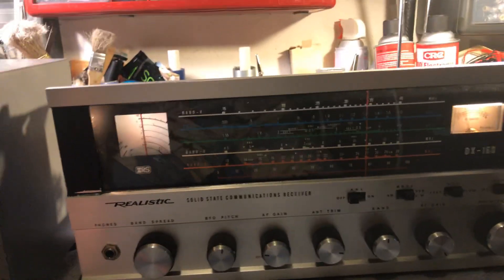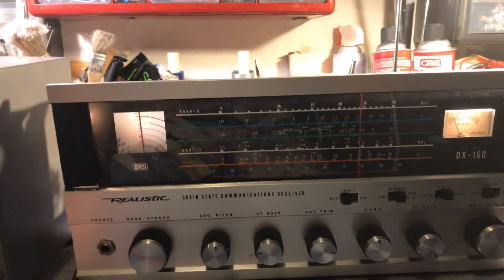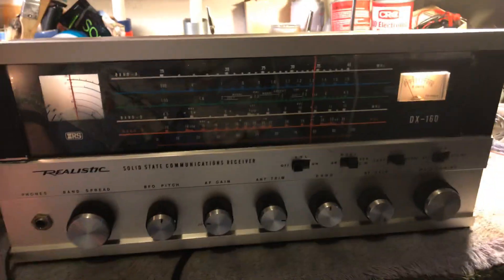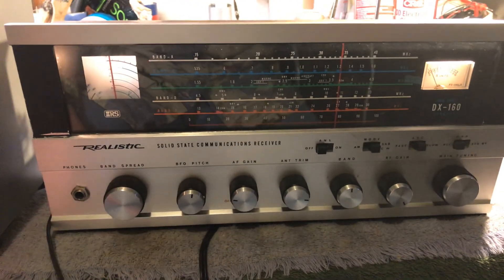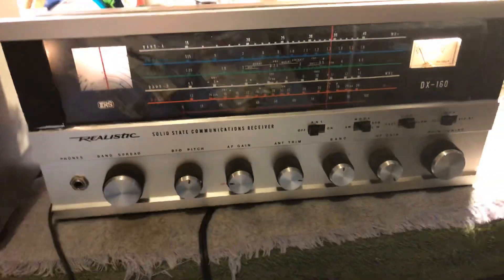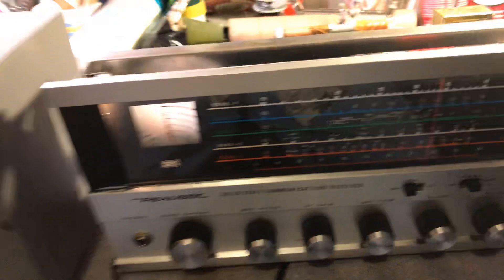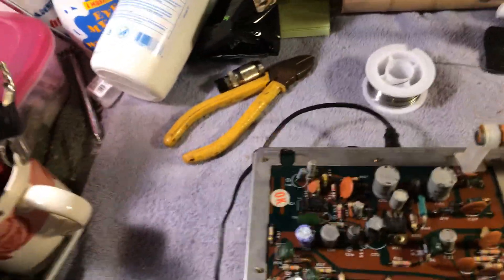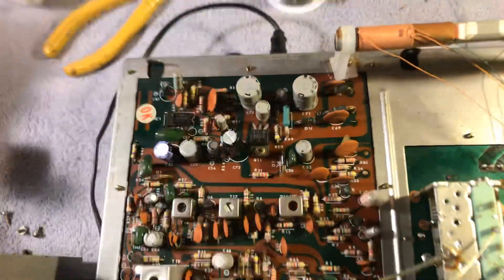Realistic DX-160 Repaired!!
This radio had been in the nonworking pal for several years. I watched a bunch of videos online about repairing this radio. I went through and changed the old capacitors one by one until I was able to get the radio up and running.

Now everyone stays safe during the virus. Wash your hands as many times as you can wear your mask when you’re out in public. Don’t rub your eyes pick your nose stick your fingers in your mouth.